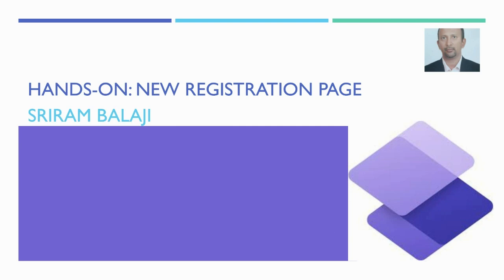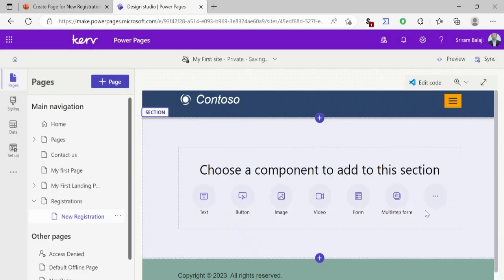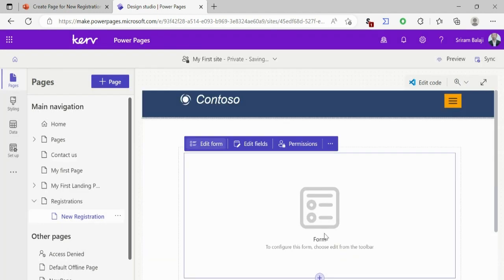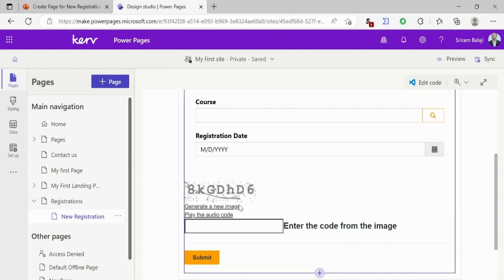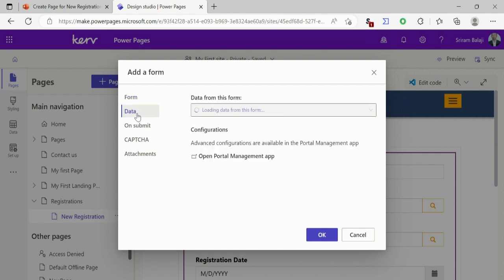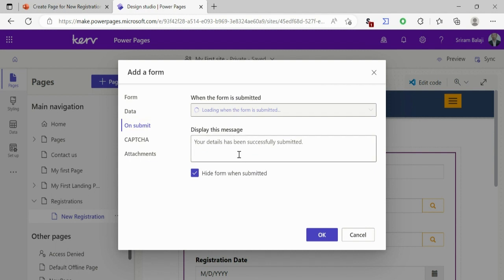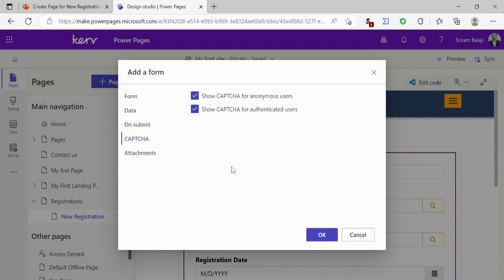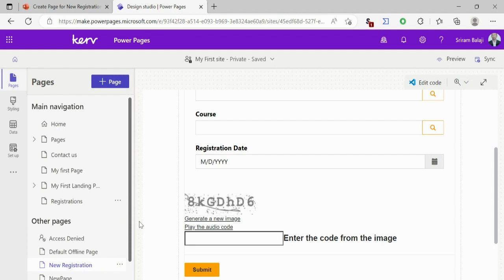20. Hands-on Tutorial: New Registration Page in Power Pages